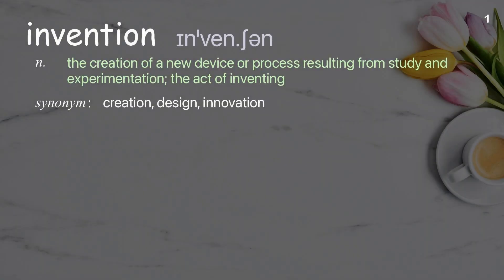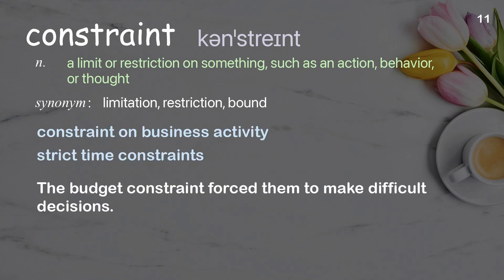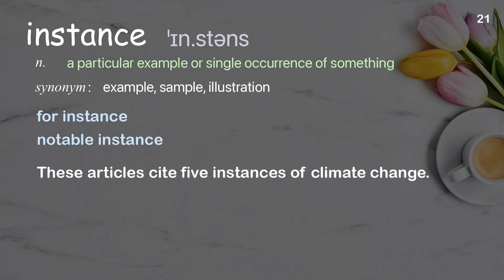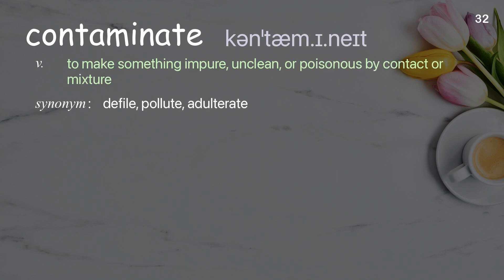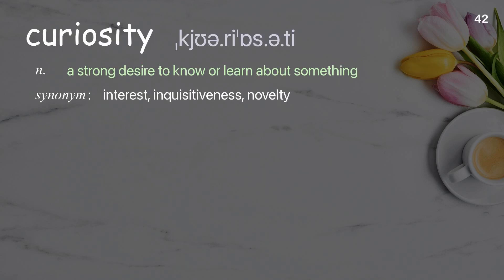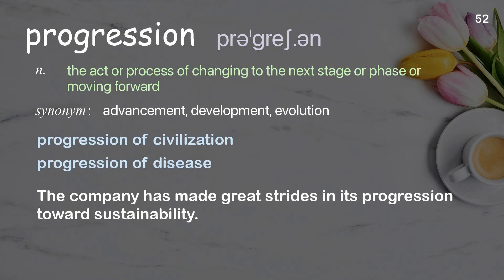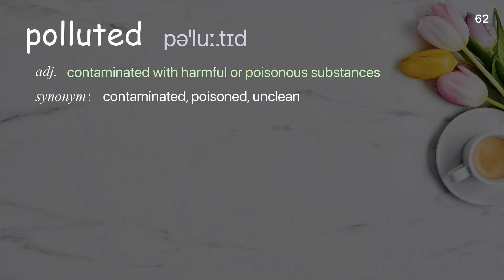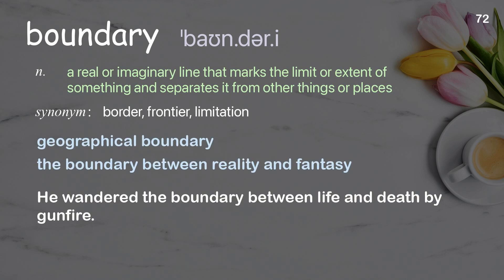72 Academic Words Ref from "Brandon Rodriguez: The power of creative constraints | TED Talk"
■PLEASE NOTE

■Reference Source
Brandon Rodriguez: The power of creative constraints | TED Talk